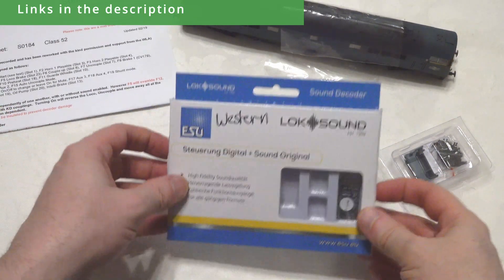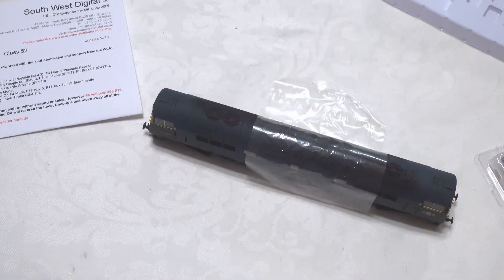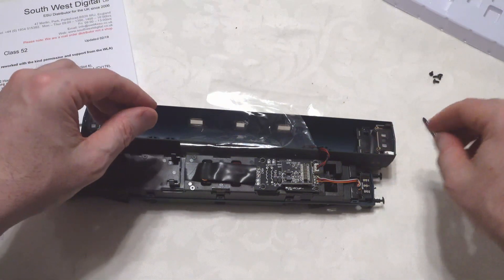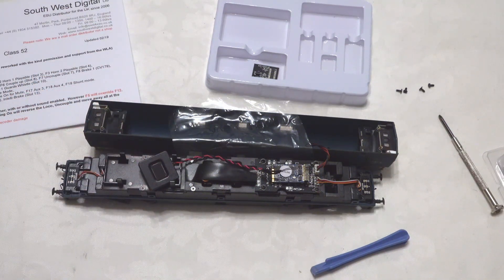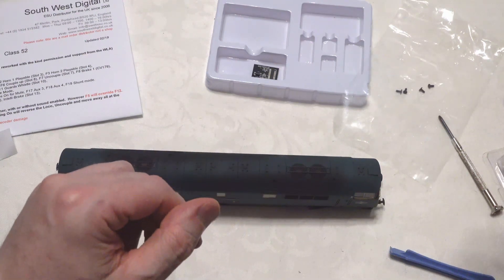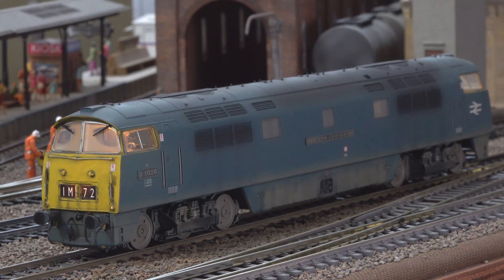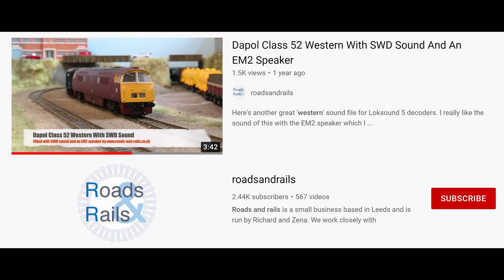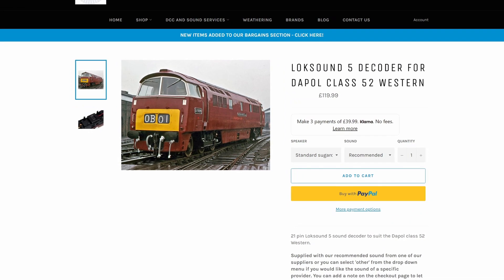Fitting DCC Sound to the Dapol Class 52 using a Loksound 5 decoder and an SWD sound package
Fitting DCC Sound to the Dapol Class 52 using a Loksound 5 decoder and SWD sound package

In this video I will cover the addition of DCC sound to a Dapol Class 52 locomotive using the example of the sound package from Southwest Digital running on a Loksound 5 decoder.

Function List for the SWD Class 52 Sound Package:

F0 - Directional Lighting On/Off
F1 - Engine Sound On/Off
F2 - Horn 1 (Long)
F3 - Horn 2 (Short)
F4 - Train Brake On/Off
F5 - Loco Brake On/Off
F6 - Couple Up
F7 - Uncouple
F8 - Brake 1
F9 - Flange Squeal On/Off
F10 - Preheat
F11 - Guards Whistle (which is followed by a short horn)
F12 - Coast On/Off
F13 - Aux1 (Rear Cab Light) On/Off
F14 - Aux2 (Front Cab Light) On/Off
F15 - Auto Uncouple
F16 - Master Volume, Toggle On/Off to change or On for Mute
F17 - Aux3 On/Off
F18 - Aux4 On/Off
F19 - Shunt Mode On/Off

Auto Sounds: Fuel Pump, Oil Pump, Intelli-Brake